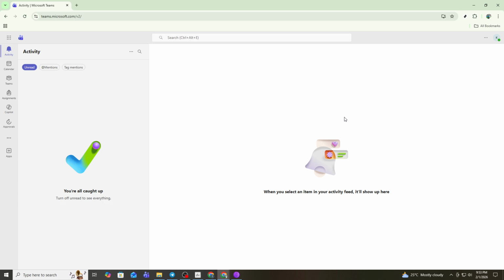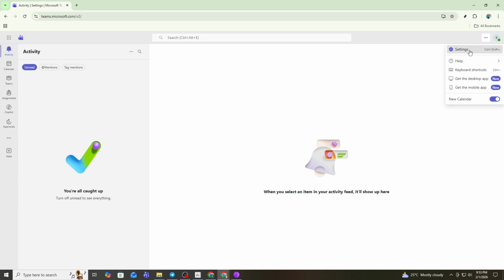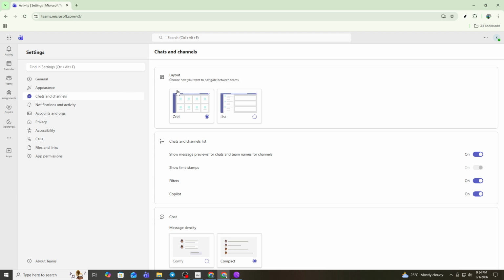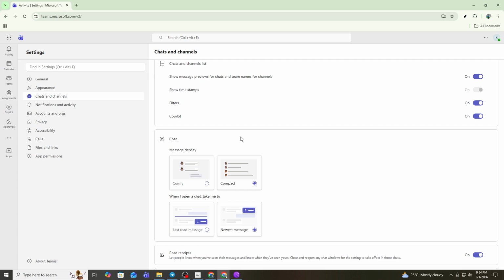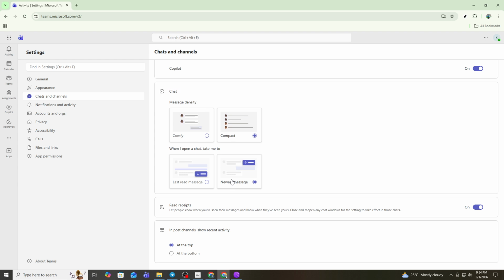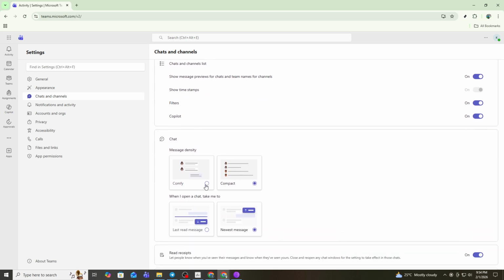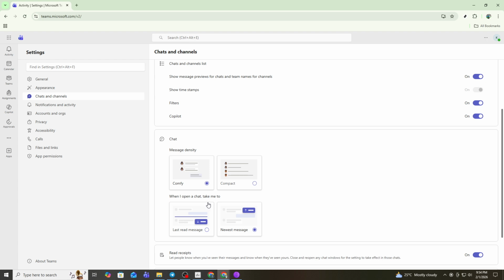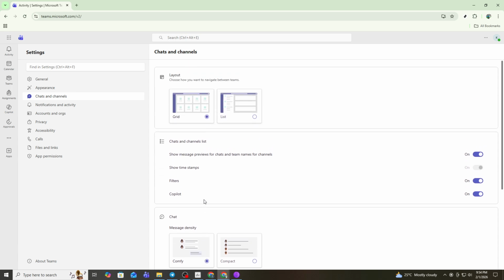How To Change The Chats And Channels View In Microsoft Teams [2026 Guide]